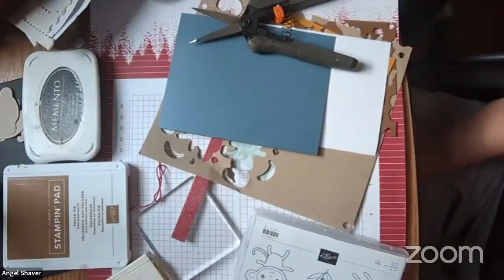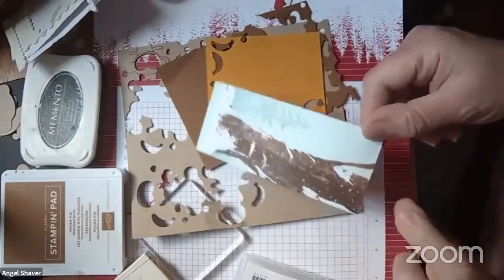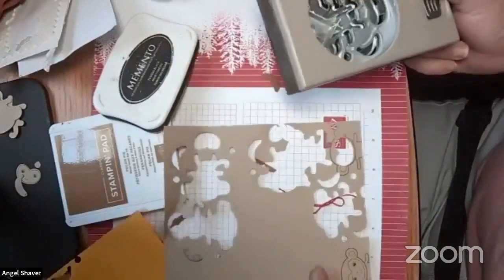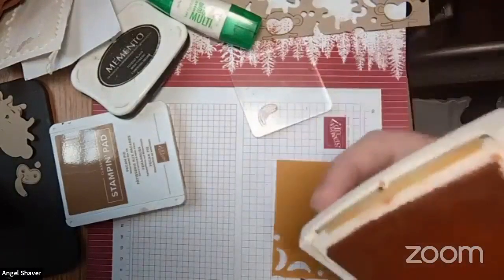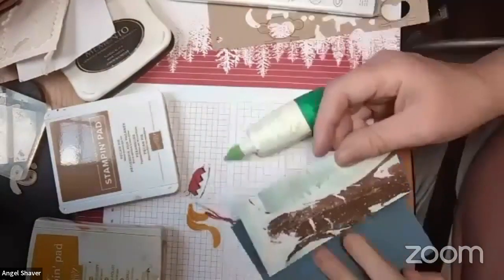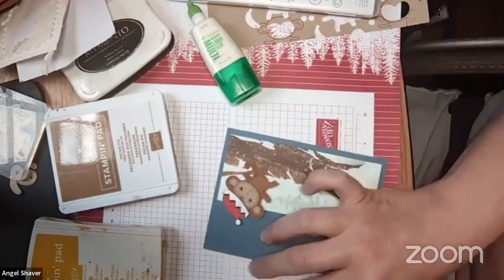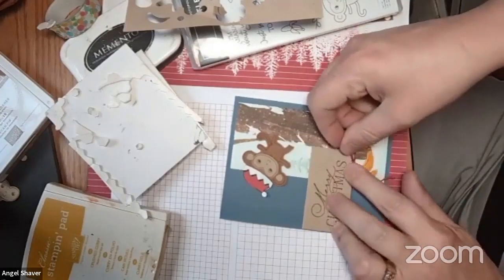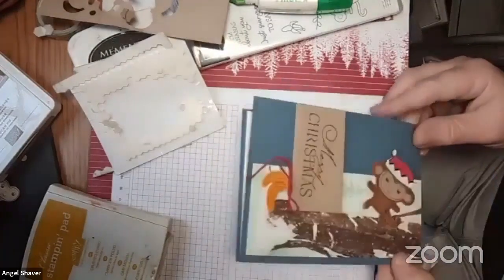Little Monkey Christmas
Stampin' Up! Independent Demonstrator, Angel Shaver creates a Christmas card with the Little Monkey stamp set and punch.  Card features little monkey swinging from a tree, wearing an elf hat, with a bunch of bananas tied with a bow under the tree.

See products used to create this card.